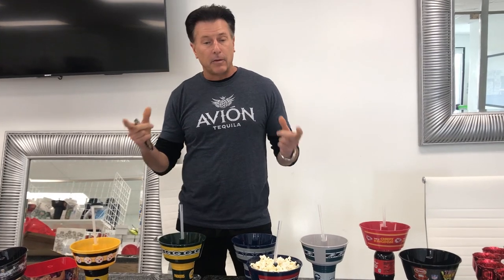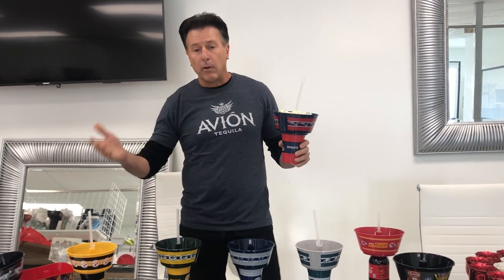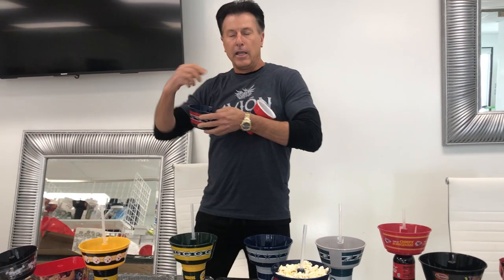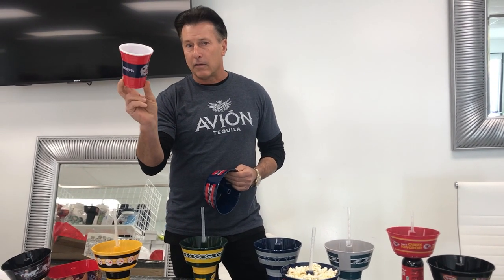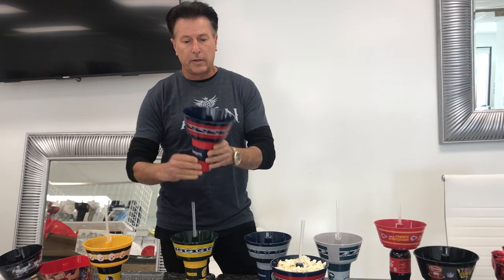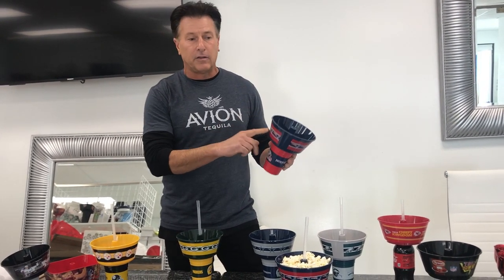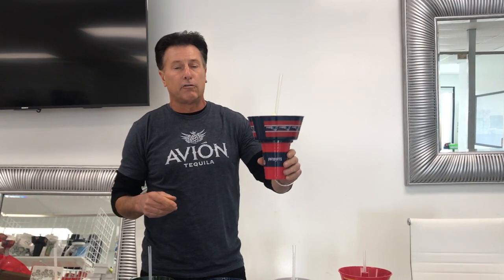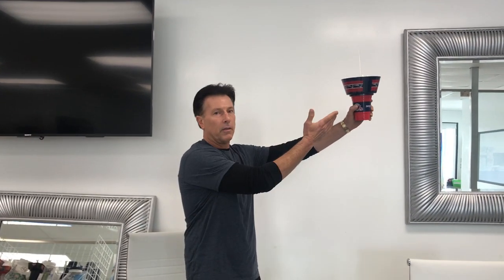Grub Tub - One Handed Solution to Eating & Drinking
The Acrylic Styrene Grub Tub is the newest version of the highly popular Grub Tub which allows your customers to easily carry a food and beverage combo in one hand. The patent-pending engineering consists of rings around the bottom which enable the Grub Tub to fin onto all existing cups, bottles, and cans by replacing the lid so your customer can place their food on top of their favorite drink!

Thanks to its 44oz capacity, the Grub Tub can be served with all types of food, from pretzels and popcorn to double-cheeseburgers with fries or even chicken tenders with some ranch on the side! Join many others and purchase your Grub Tub today and by doing so increase your concession sales and improve customer satisfaction!